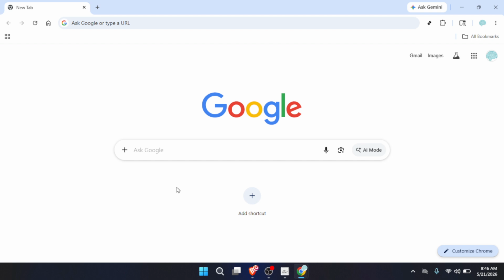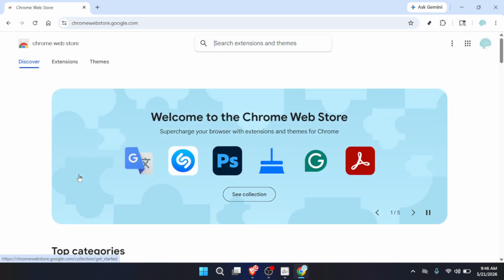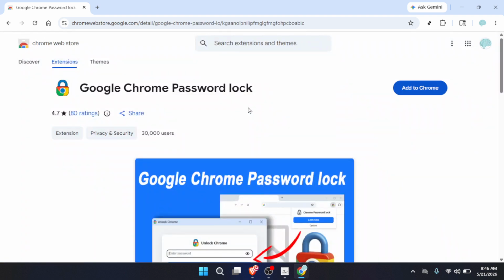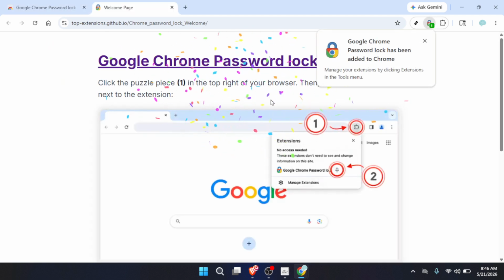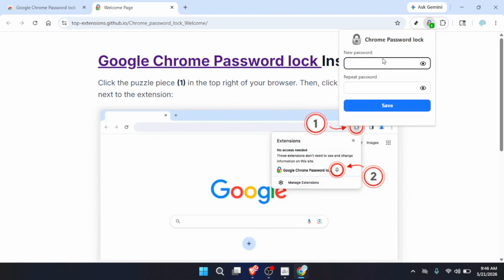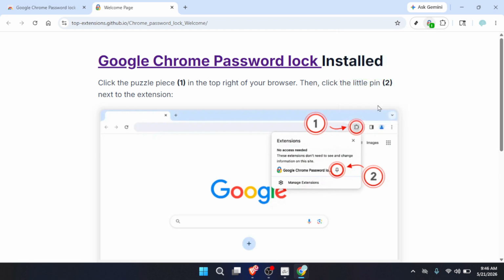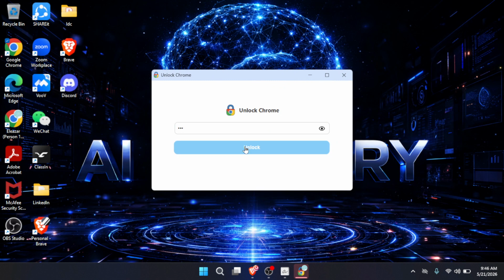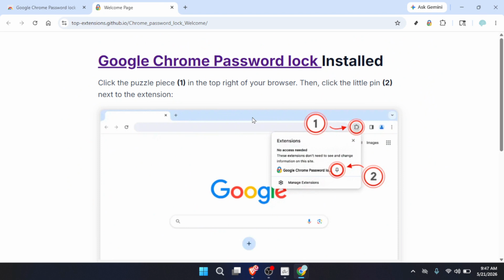How To Lock Google Chrome With Password (Easy Guide)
In this video, we discuss how to lock Google Chrome with password using a free extension from the Chrome Web Store. Learn to password protect Google Chrome and secure your browser with a simple lock extension, ensuring your browsing data stays private. We cover the entire process from finding the extension to setting up and testing the password lock.

00:00 Introduction to Chrome Password Lock
00:19 Accessing the Chrome Web Store
00:31 Searching for a Password Lock Extension
00:54 Installing the Password Lock Extension
01:17 Creating and Confirming Your Password
01:44 Testing the Chrome Lock Feature
02:00 Final Tips and Security Considerations